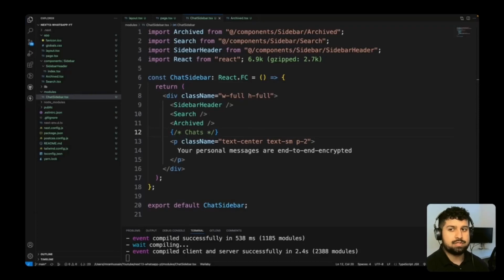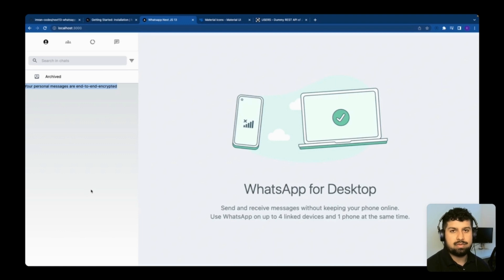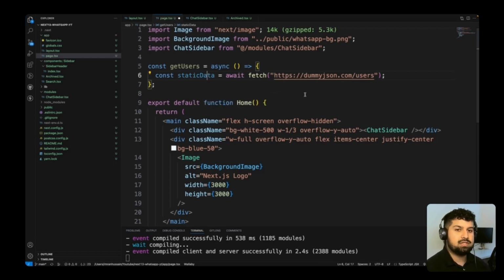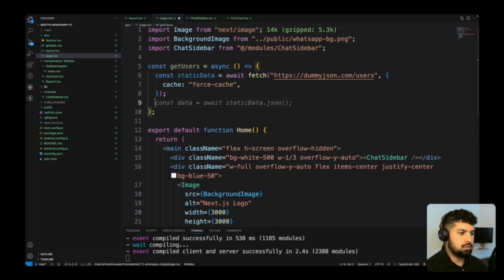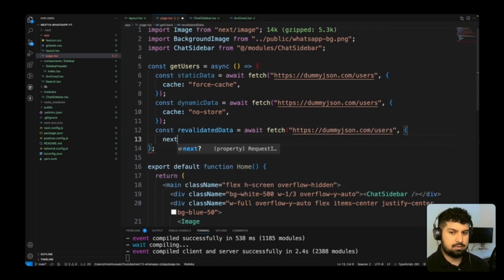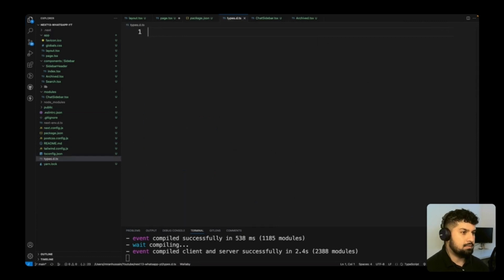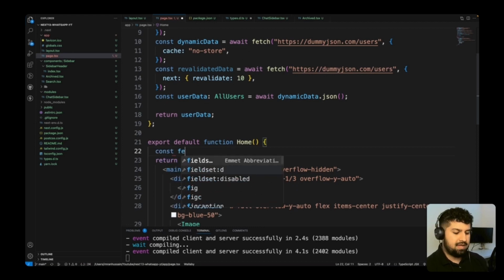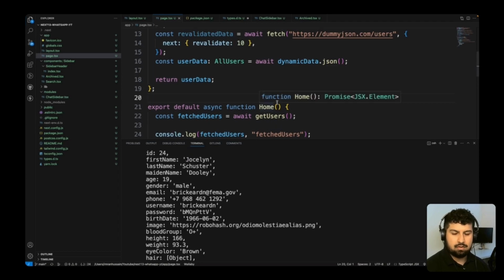3. Data Fetching Server Side With NextJS 13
Are you looking to learn about data fetching server-side with Next.js? Look no further! In this exciting video, titled "3. Data Fetching Server Side With NextJS 13," we dive deep into the world of Next.js and uncover the secrets of efficient data fetching on the server side.

With Next.js 13, you'll discover how to supercharge your website's performance and provide your users with the best experience possible. Join us as we explore the powerful features of Next.js and demonstrate how to fetch data seamlessly on the server side.

Our expert presenter will guide you through step-by-step tutorials, showcasing practical examples and real-world use cases. Whether you're a beginner or an experienced developer, this video is perfect for anyone looking to level up their Next.js skills and optimize their web applications.

By following the techniques shared in this video, you'll be able to enhance your website's performance, improve search engine rankings, and ultimately drive more traffic to your web pages. Don't miss out on this opportunity to master data fetching server-side with Next.js 13!